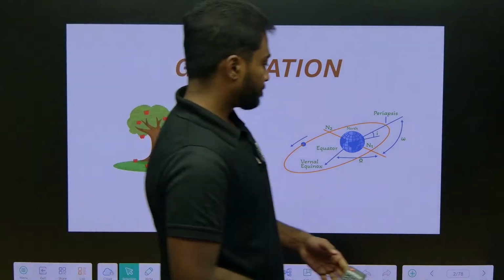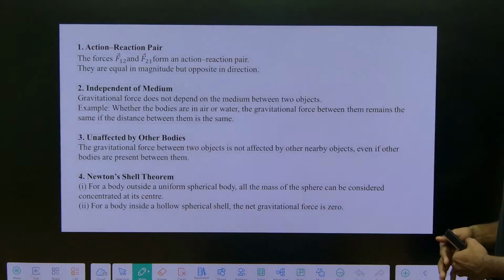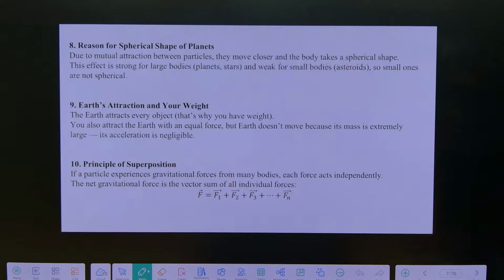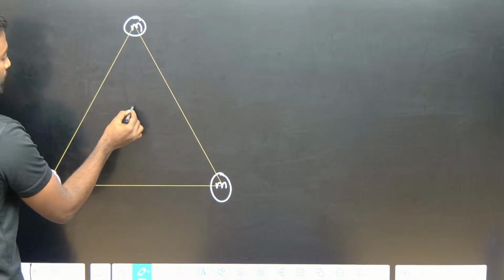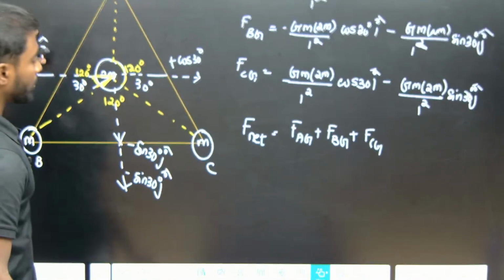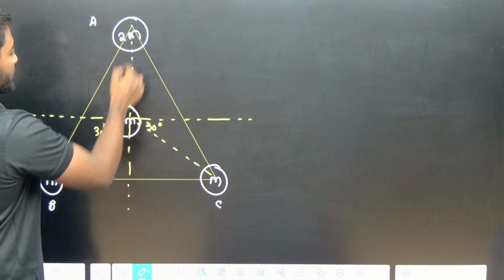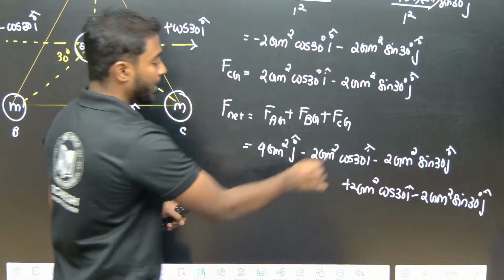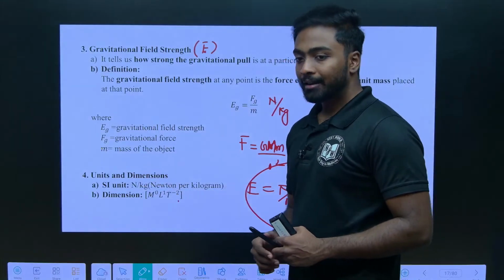EAPCET 2026 Physics Marathon ⚡ | Day 27 | Live Streaming | Vignesh Sir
NEET World is one of the most trusted institutes for:

NEET UG

TG/AP EAPCET